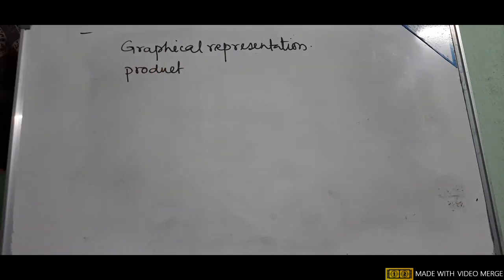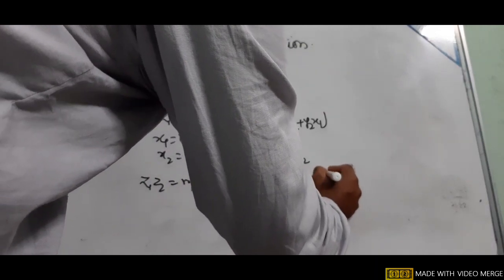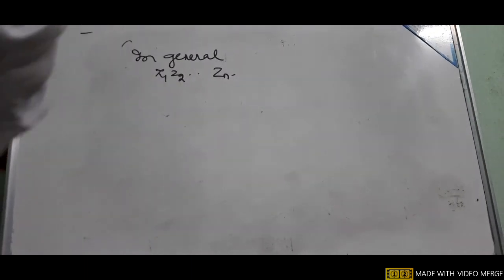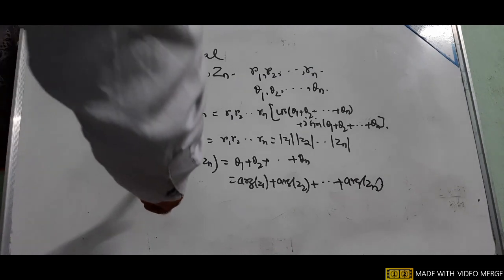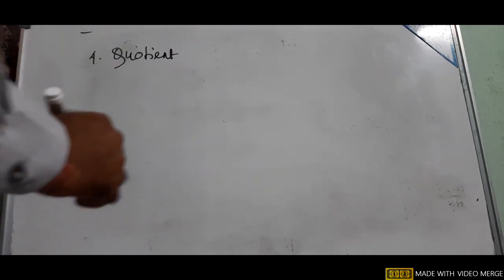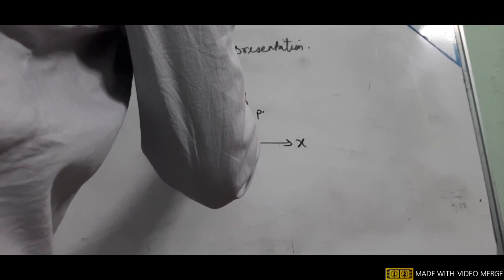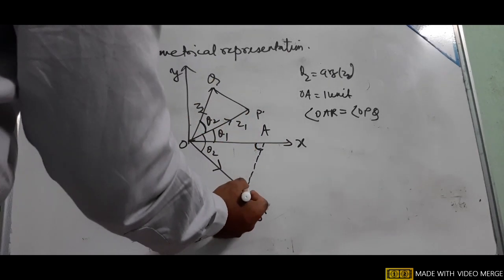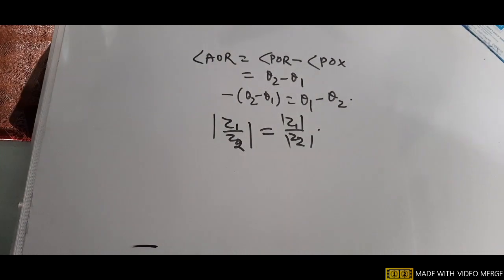Complex analysis | Graphical representation